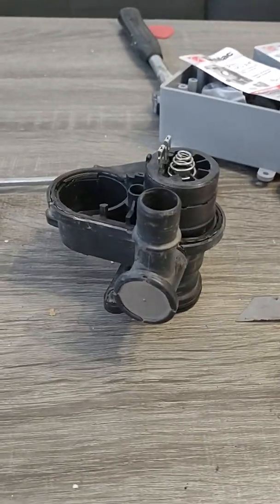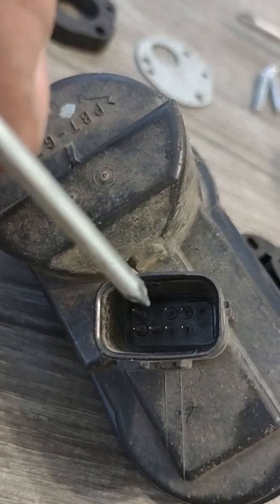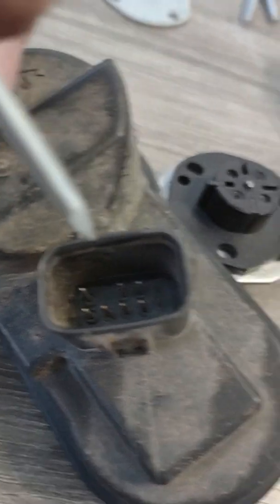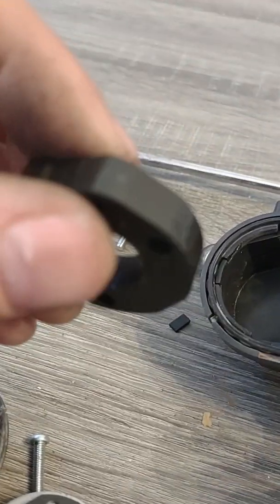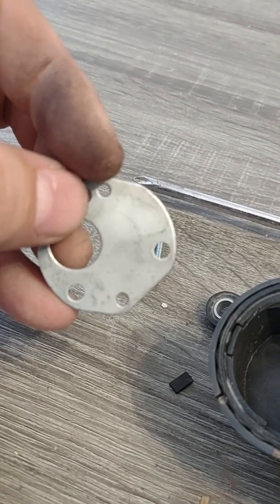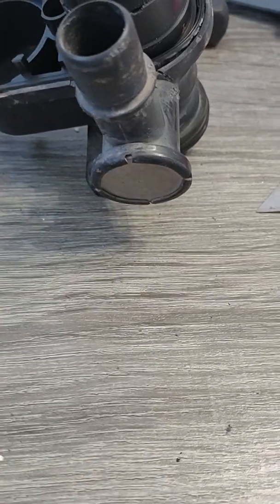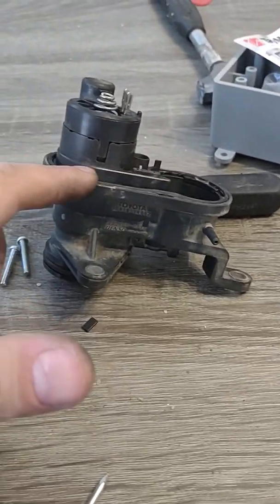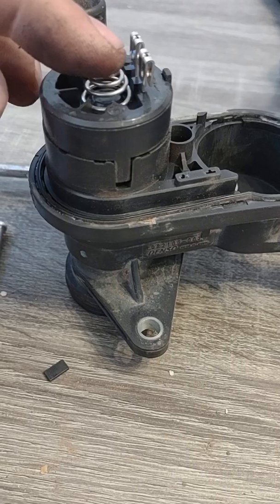Toyota evaporative emission leak detection pump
tear down and pin layout of the the leak detection pump.